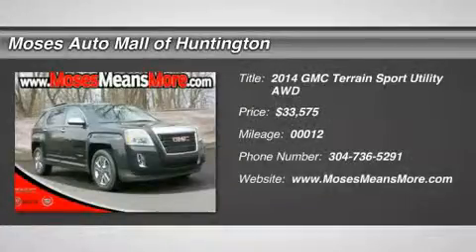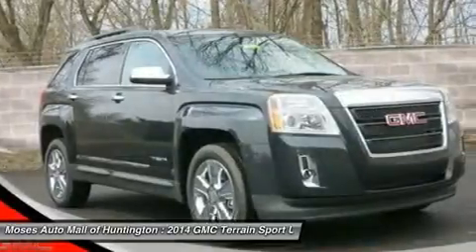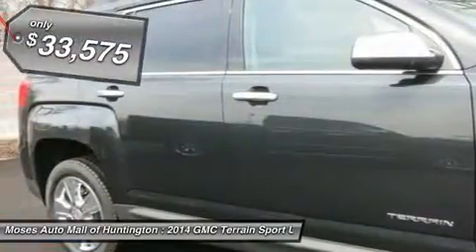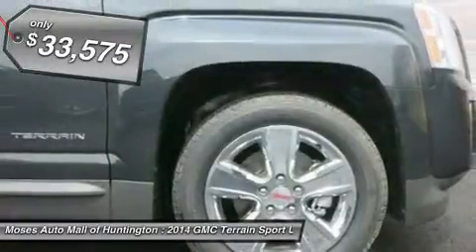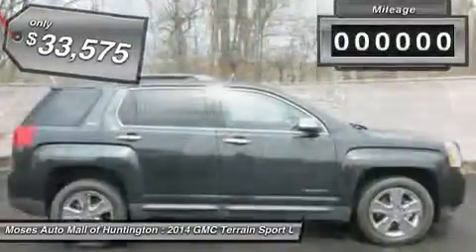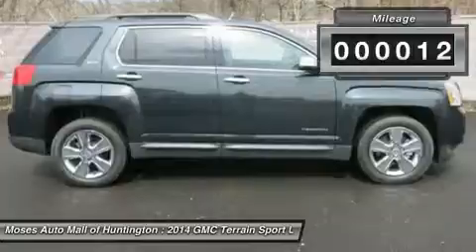2014 GMC TERRAIN Huntington, WV G14188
2014 GMC TERRAIN Huntington, WV
Stock# G14188

5200 US Rt. 60 E.

Don't miss this 2014 GMC Terrain. It's equipped with Automatic transmission and features a Ashen Gray Metallic exterior. With 12 miles, you'll want to take this car home. Make a great choice today.